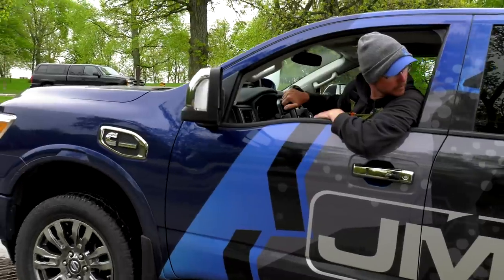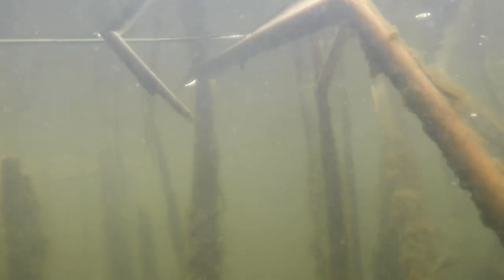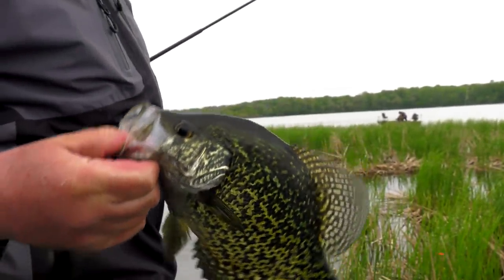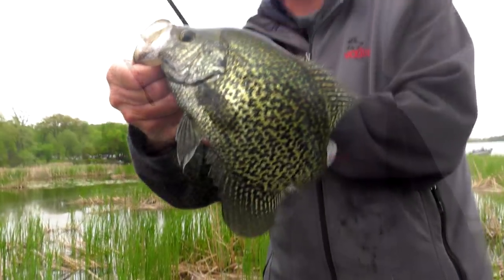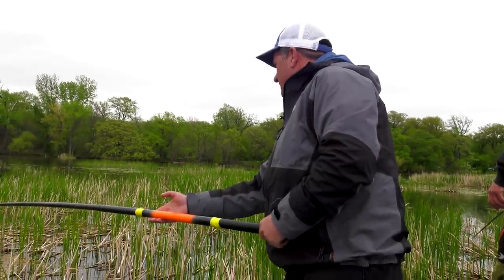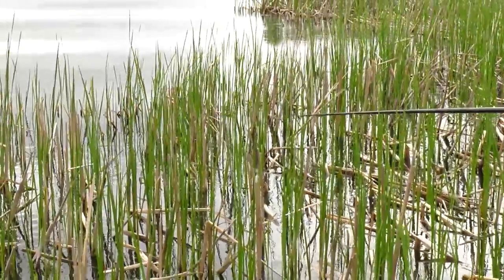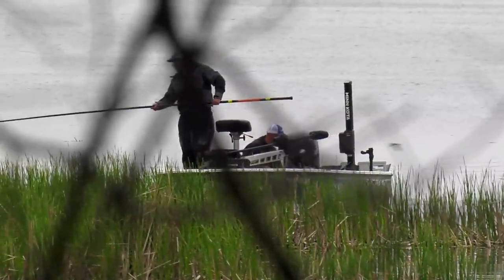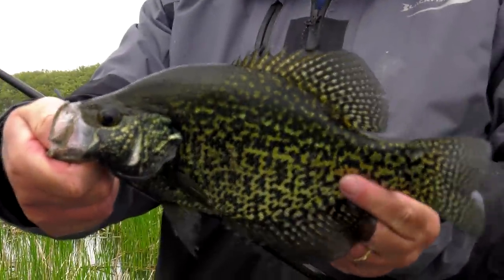Cane Pole Crappie Fishing Still Works!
How to use a cane pole to catch big crappie.  Cane pole crappies on Clear Lake, Iowa with guide Kevan Paul.  Fun and effective way to target super shallow fish buried in large patches of pencil reeds.  Great fishing opportunity for quality panfish.

The program is really simple.  Twenty foot cane pole with about three feet of eight pound mono.  Using Northland Fishing Tackle Firefly Jig tipped with a minnow.  Dip the jig and minnow in every pocket in the reeds that you can reach around the boat.

Final note, these spring crappie can be vulnerable to abuse so please don’t abuse and practice selective harvest.  Not much in fishing more nostalgic than a cane pole!